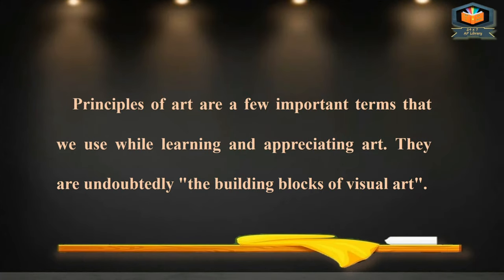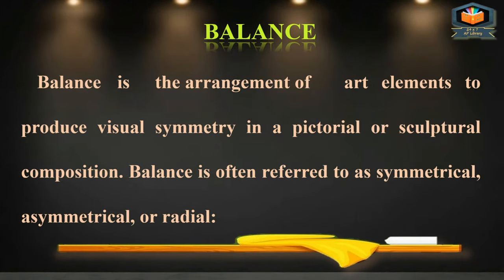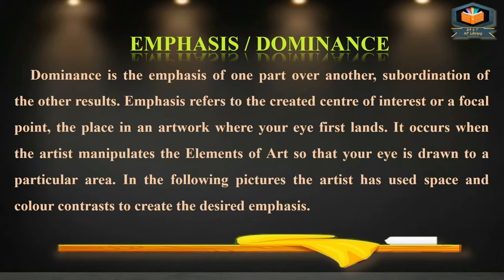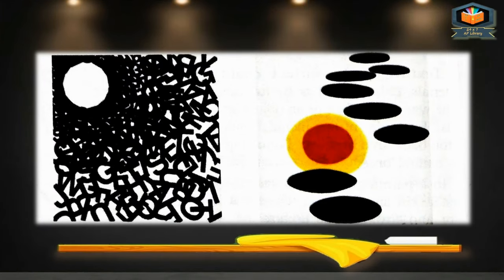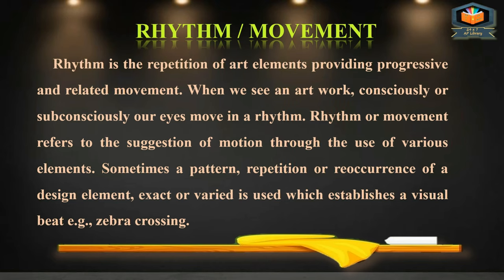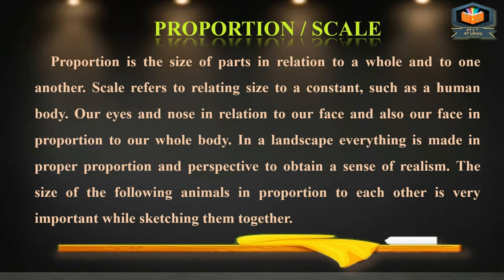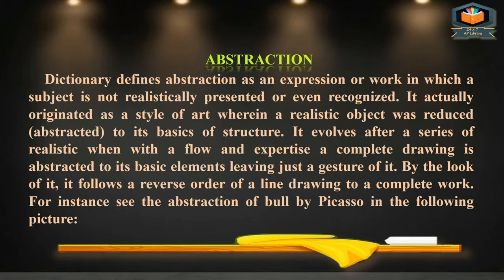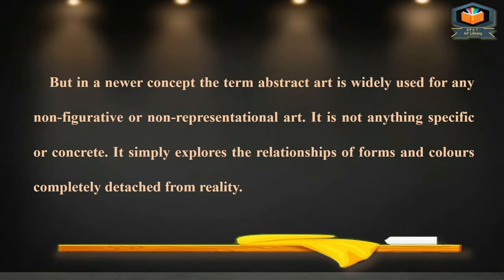Principles of Art | Fundamentals of Art | Fine Arts | Theory | 11th | 12th | DAV | CBSE